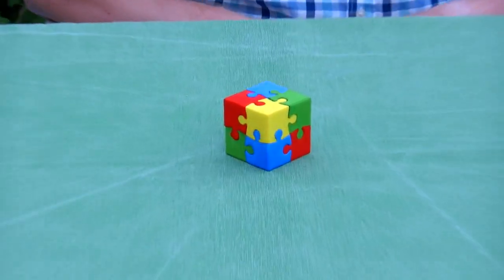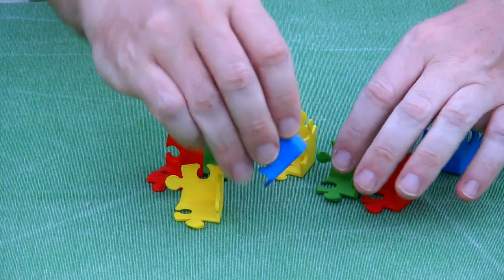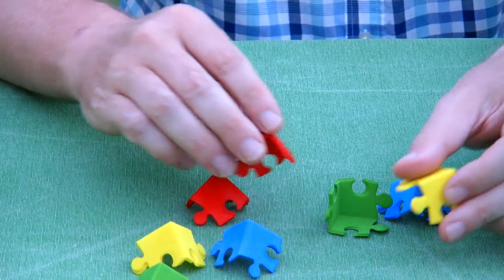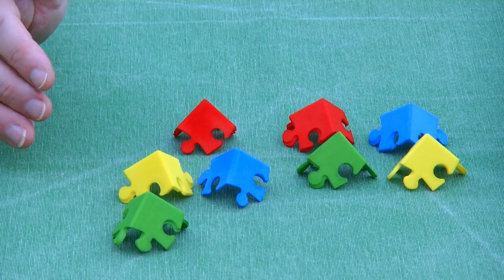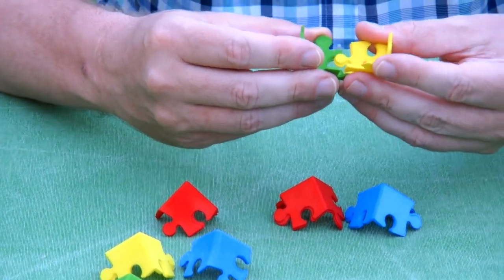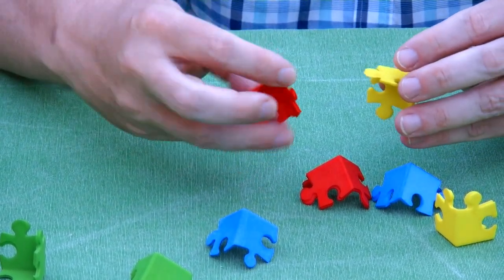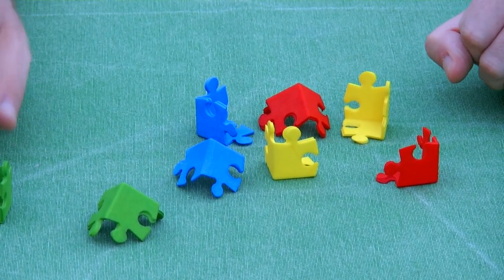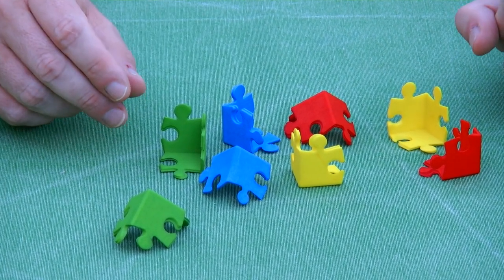Jigsaw Cube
Jigsaw Cube is a design that was requested by George Miller. George wanted a puzzle that looks like the classic jigsaw-cube picture from the internet, but then as a real, actual puzzle. Also, the puzzle should be hollow, so it could be used as a box. All parts slide at a 45-degrees angle. To solve the puzzle, first the top half needs to be slid from the bottom half. Then each half is split into two quarters. Finally, the four quarters are each split into two parts. So there is a total of eight parts. Needless to say, this puzzle is fairly easy to solve for anyone with a bit of 3D insight.

Several YouTubers had commented that they want to see more cube puzzles on the OskarPuzzle YouTube channel. This cube should satisfy their needs for a while.